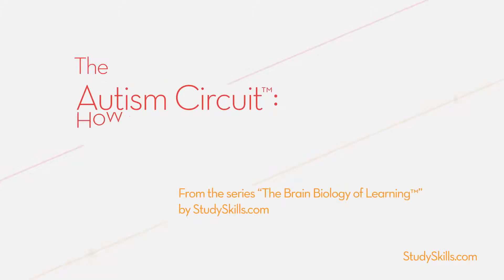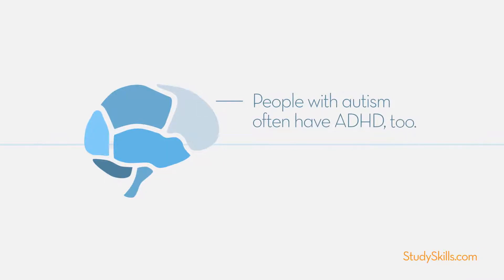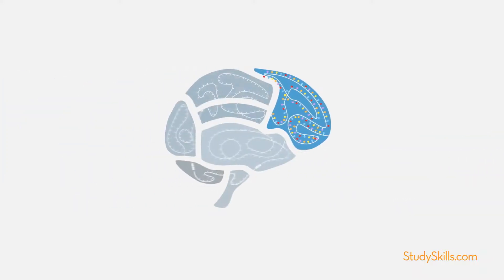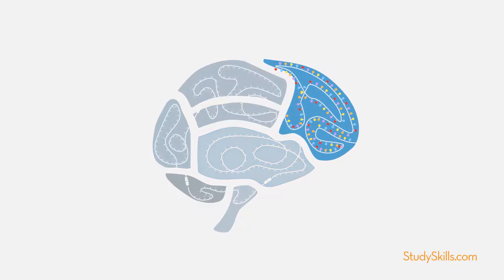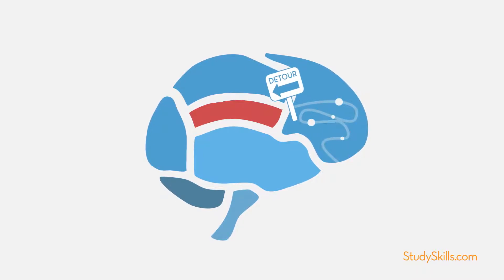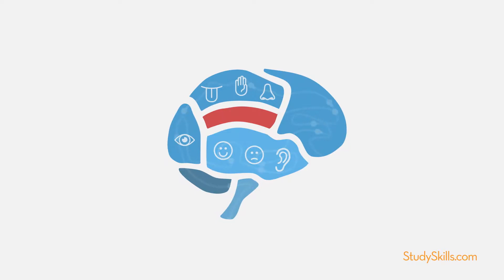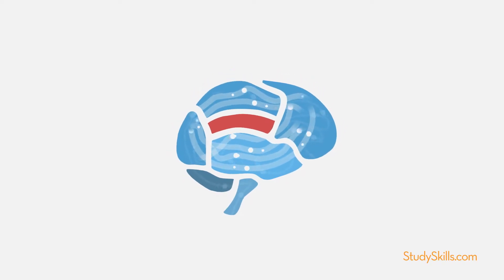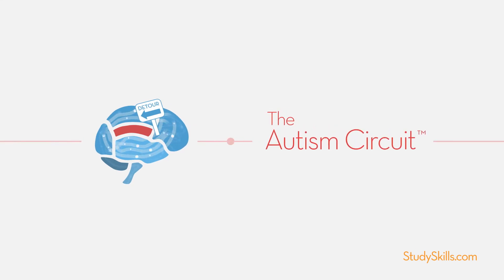Your Child's Autism Circuit: How Autism Works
Do you have children in your classroom that deal with autism? Many that deal with autism are some of the brightest and most gifted children. It helps to understand how their brain works when they deal with autism. If you can better understand it, you will know better how to reach them in ways their brain comprehends and is eager to grasp.

I created this simple video series, The Brain Biology of Learning. Students –and the parents and educators that care for them— must understand what’s really happening in the brain to best navigate challenges…